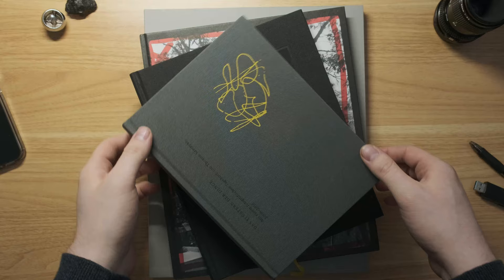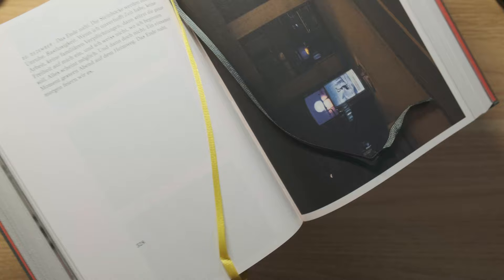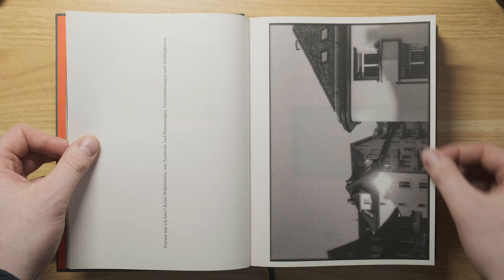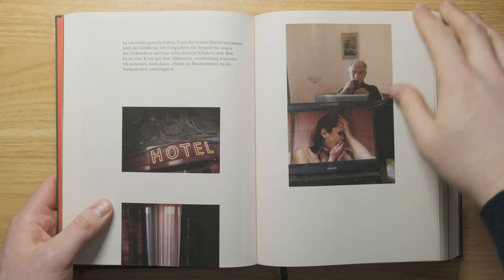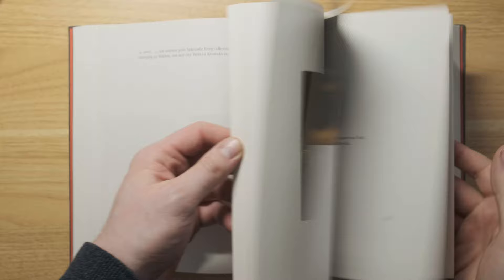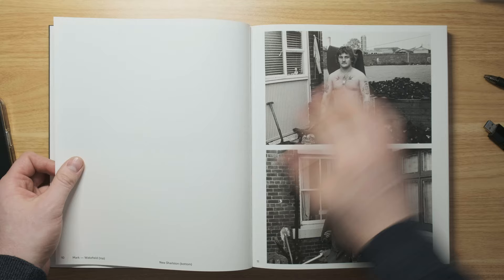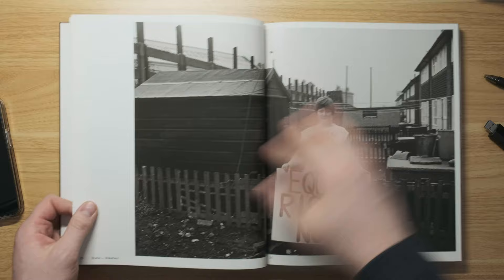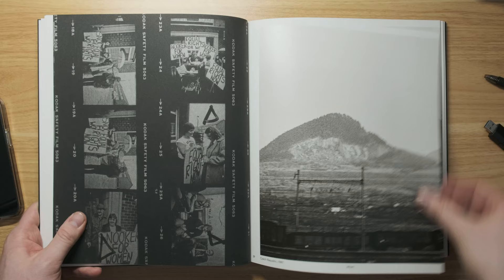4 Photobooks I Got Last Year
Books mentioned:
"Das Flüstern der Dinge" by Thomas Krempke, published by Edition Patrick Frey in 2017
"Mirror City" by Harry Culy, published by Bad News Books in 2023
"Gluckauf" by Bertien van Manen, published by Fw:Books in 2023
"The North Fork" by Trent Davis Bailey, published by Trespasser in 2023

Chapters:
0:00 Welcome
0:30 Das Flüstern der Dinge
8:02 Mirror City
16:11 Gluckauf
28:18 The North Fork